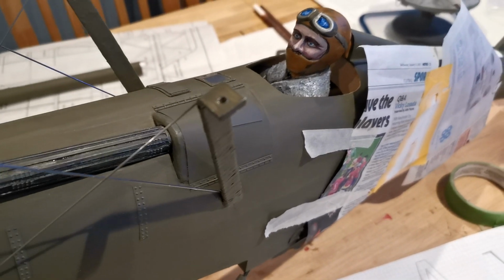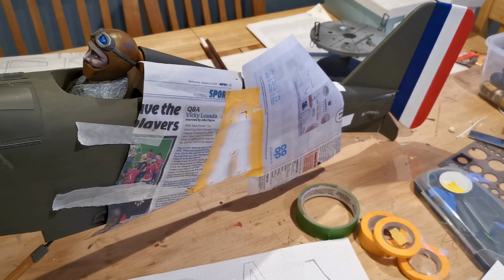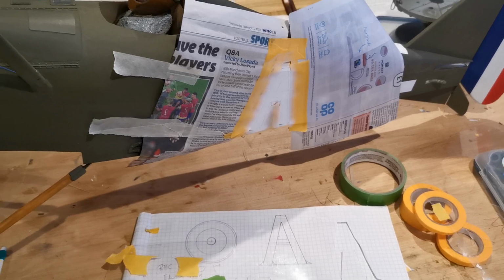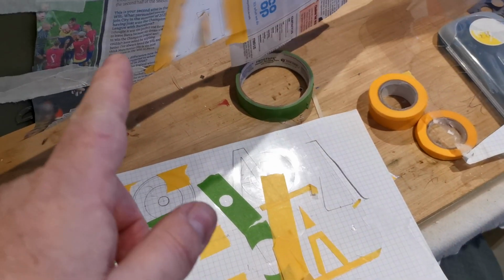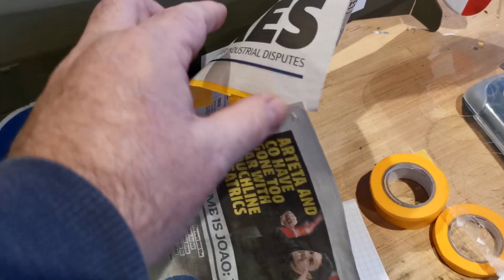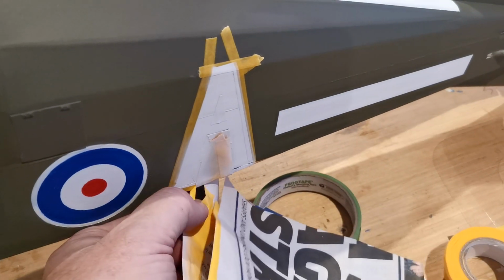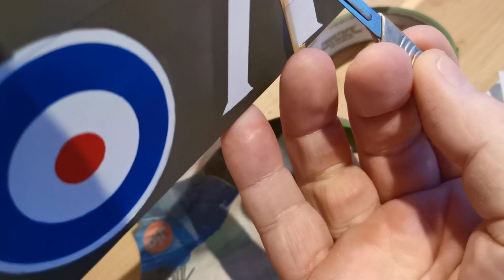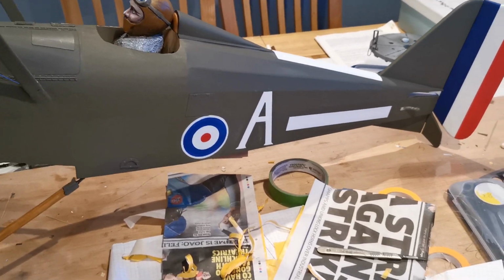Flair SE5A building blog Squadron markings.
Trials and tribulations of painting squadron markings.